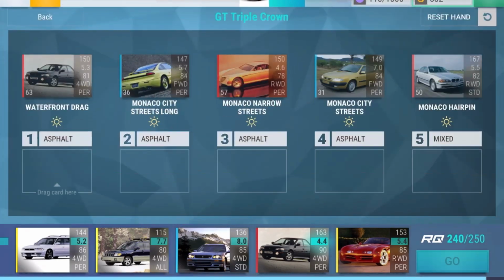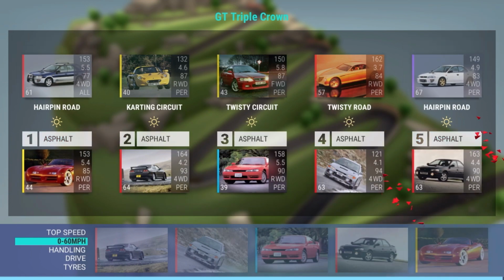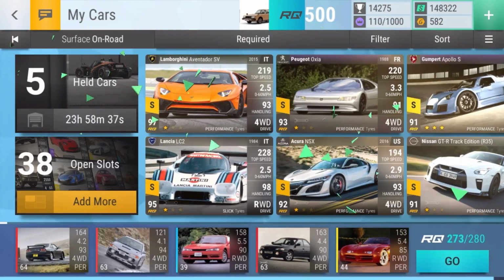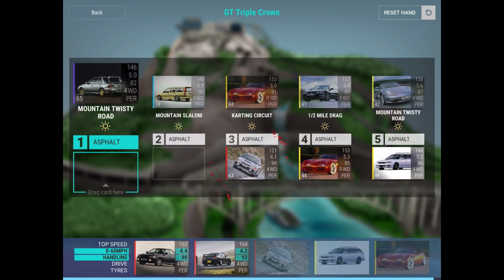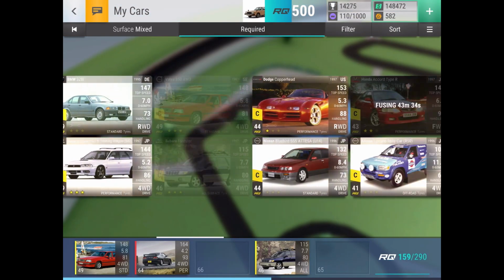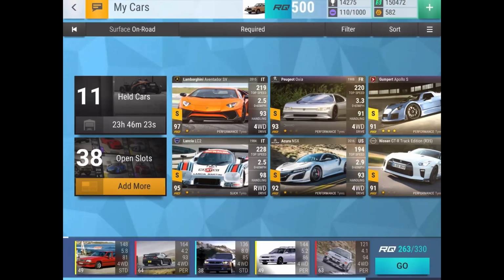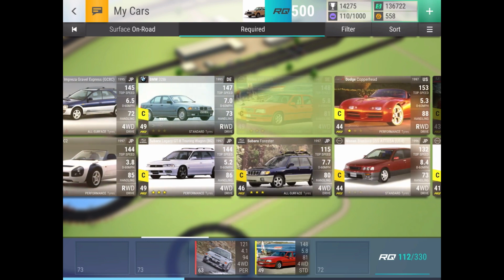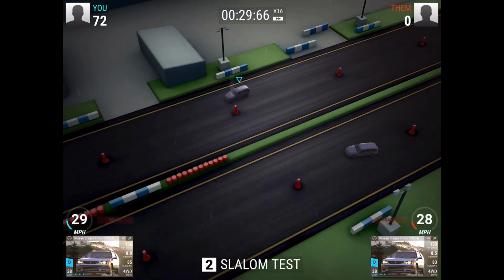905B Triple Crown Challenge with Insane Carbon! (Top Drives Gameplay)